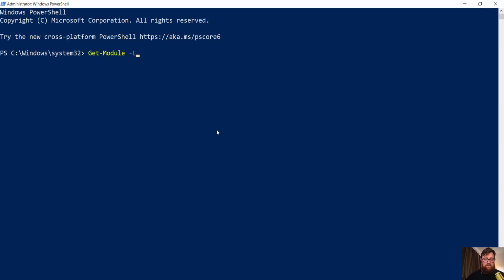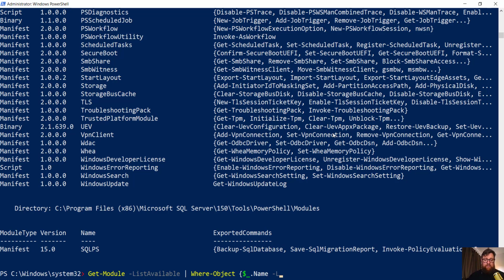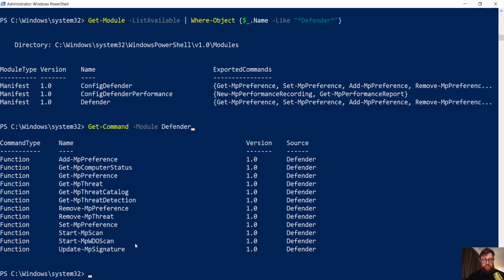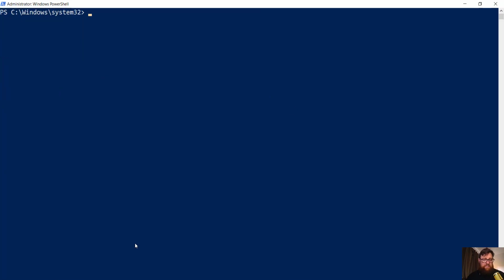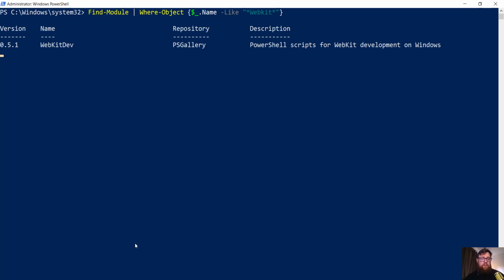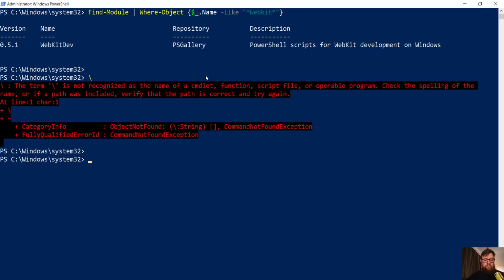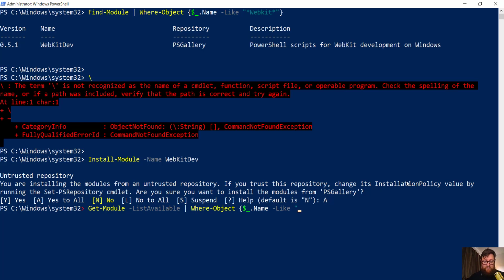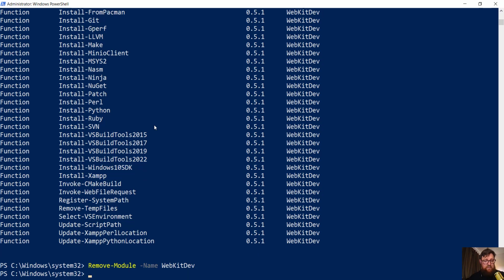PowerShell Commands 6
In this video we will see some module commands, how to find, install and remove them.